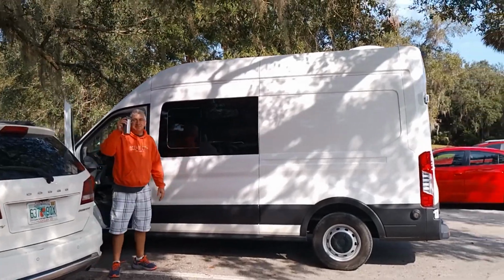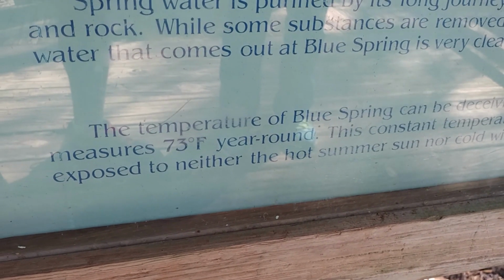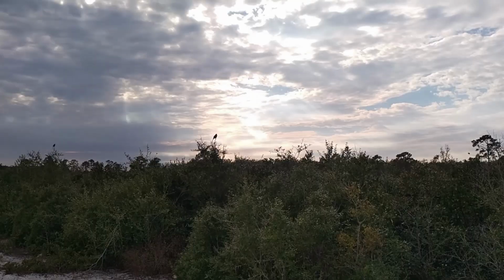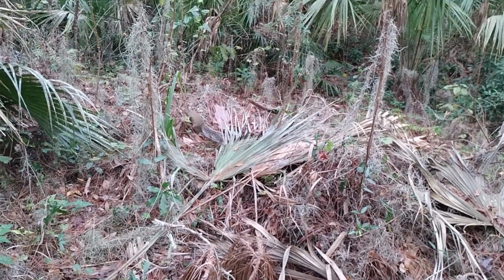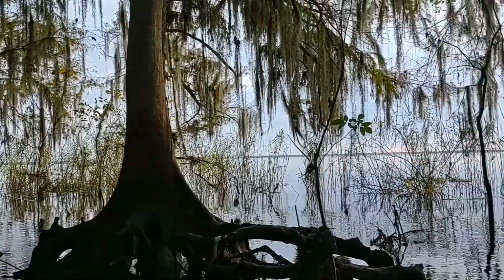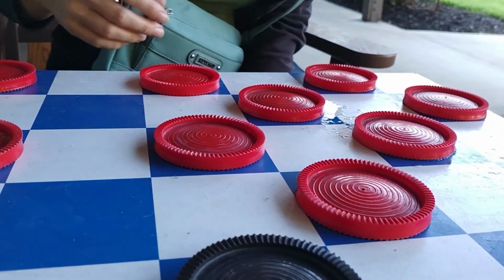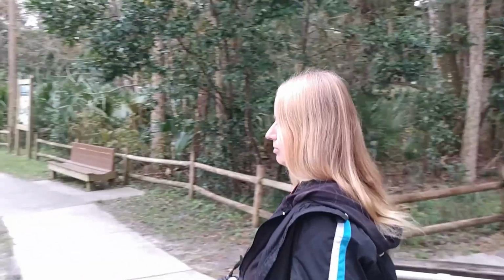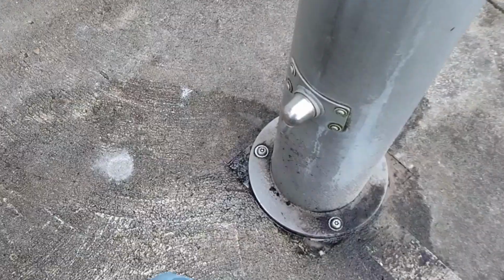Beautiful Florida Springs = Gorgeous Colors & Wildlife | Florida Van Life Travel Vlog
Ep. 123 - Our van life adventures continue as we travel through Central Florida in our 2019 high roof Ford Transit self-converted camper van. We visit Blue Spring State Park, Green Spring Park, and Wekiwa Springs State Park.

FREE THINGS TO DO IN CENTRAL FLORIDA:
Blue Spring State Park: At this beautiful park, you can spot manatees, a variety of fish, and birds. The record number of manatees counted in the spring during winter is 724! The park is a great Central Florida location for kayaking, hiking, birding and wildlife sightings. Blue Spring is a Great Florida Birding Trail site with 142 species observed inside the park, including highlights such as chestnut-sided warbler, Blackburnian warbler, Mississippi kite and merlin. We went in search of the Florida Scrub Jay and were able to find several while hiking the Pine Island Trail. During periods of high visitation, visitors may experience long lines to enter Blue Spring State Park. The park frequently reaches capacity and may temporarily close. Closures occur intermittently and may last several hours. Entry fee to the park is $6 per vehicle or FREE with the Florida State Park annual pass.

Green Springs Park: This was our favorite spring on this trip, and it was FREE! Green Springs Park in Volusia County covers 31 acres of pristine nature and has one of Florida’s few green sulfur springs. The color is quite unique and it's an absolutely beautiful setting! The spring was the main attraction of a “hotel for invalids” on the lakefront – one of Florida’s first health spas in the 1800s. The hotel attracted tourists who wanted to enjoy the St. Johns River and recuperate from various illnesses. Green Springs Park offers nature trails and scenic overlooks. This park is also a trailhead to both the Spring-to-Spring Trail and the East Central Regional Rail Trail. The East Central Regional Rail Trail begins at Green Springs and travels 5.7 miles to State Road 415 in Osteen. More segments of this trail are in the works. Visitors can enjoy paved and natural trails, scenic overlooks, a playground and picnic pavilions. (Address for the park: 994 Enterprise Osteen Rd, Deltona, FL)

Wekiwa Springs State Park: Emerald springs feed the Wekiwa River and lush tropical hammocks at this unique park in Apopka, Florida - just minutes from downtown Orlando. The park is perfect for observing wildlife, kayaking, hiking, biking, or cooling off on a summer day. During periods of high visitation, visitors may experience long lines to enter Wekiwa Springs State Park. The park frequently reaches capacity and may temporarily close. Closures occur intermittently and may last several hours. Entry fee to the park is $6 per vehicle or FREE with the Florida State Park annual pass.

VIDEO HIGHLIGHTS:
00:00 Manatees & beauty at Blue Spring State Park
04:57 Scrub Jays at Blue Spring State Park
07:04 Green Springs Park
11:28 Van life at Cracker Barrel for overnight parking
15:07 Wekiwa Springs State Park
16:55 Van life chores - refilling water supply